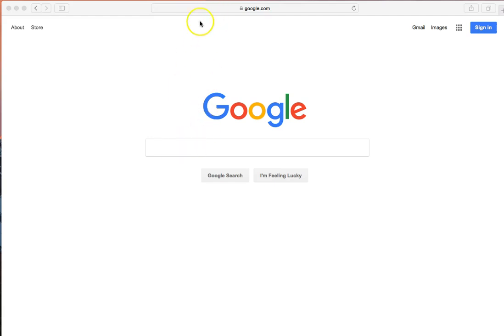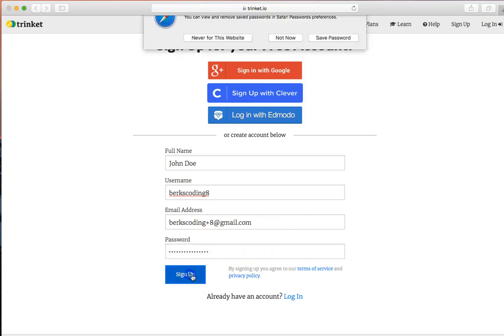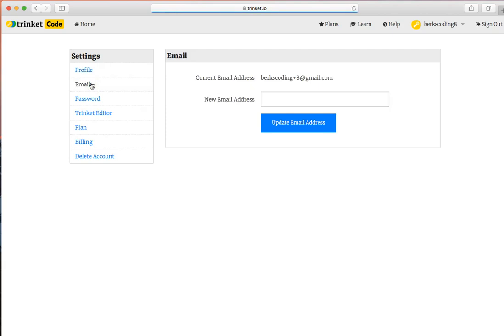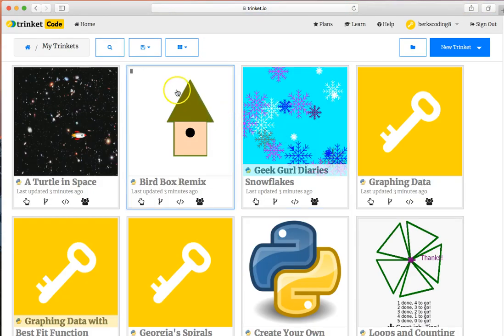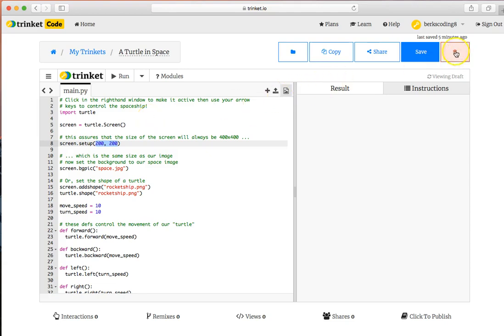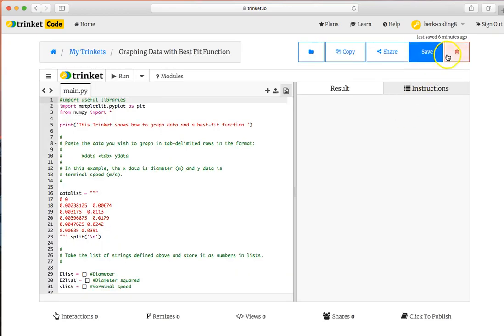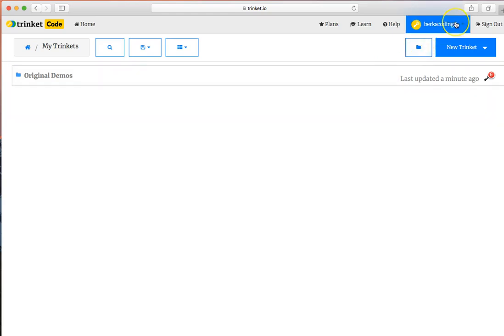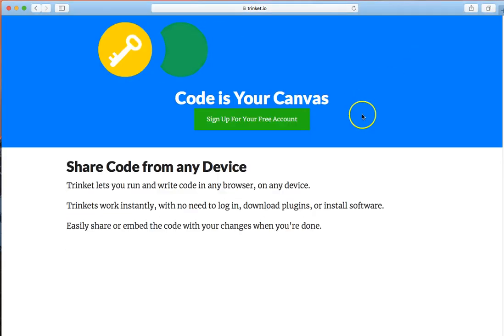Creating a Trinket Account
How to create an account at Trinket.io as well as how to change your Display Name, Username, Email & Password in "My Settings". You can also learn how to make a folder and manage your trinkets in your My Trinkets.